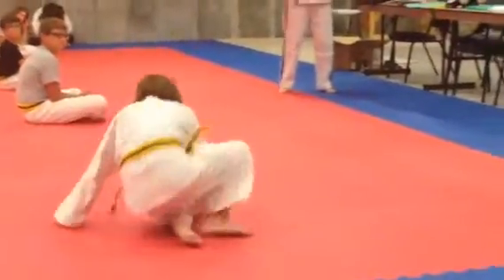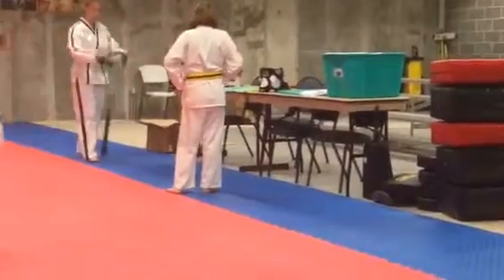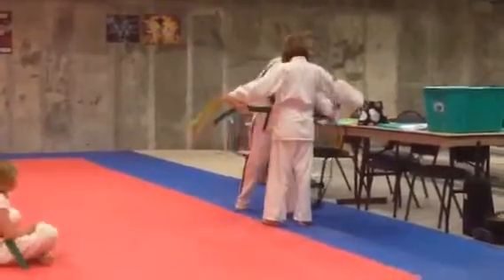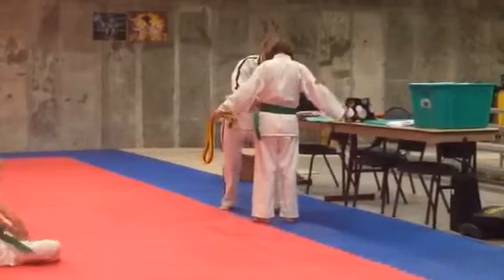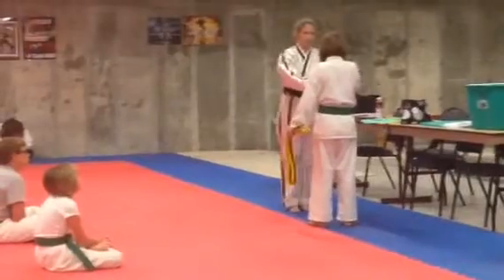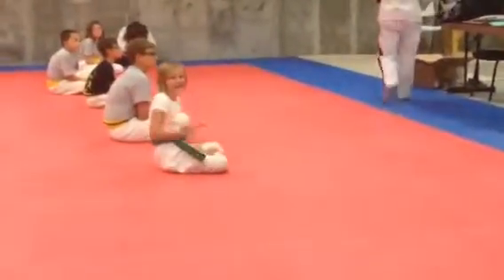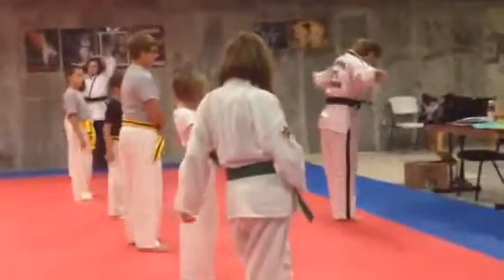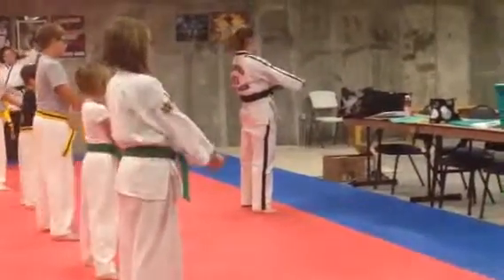Green belts!!!!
6/23/15
MTA Ozark